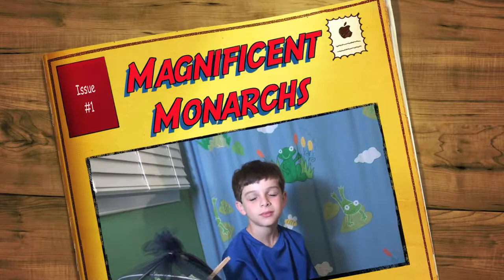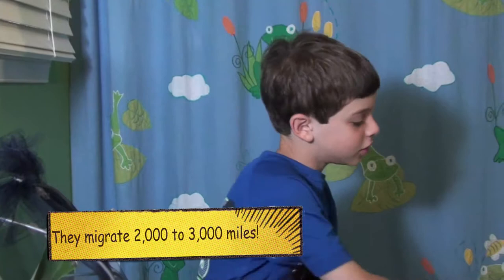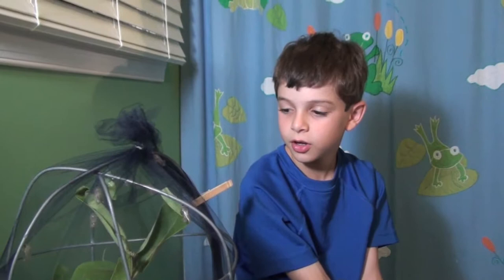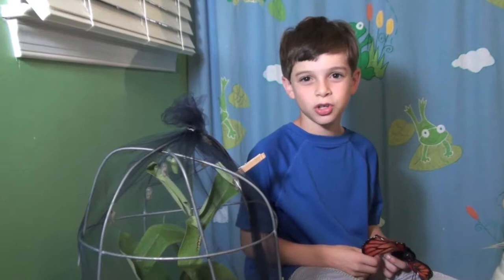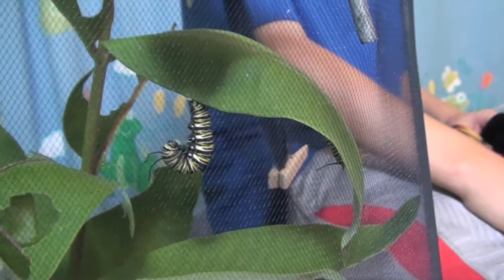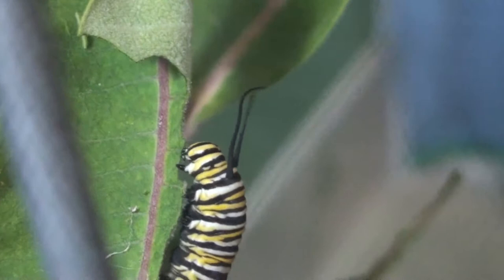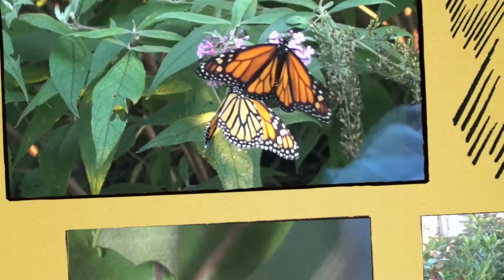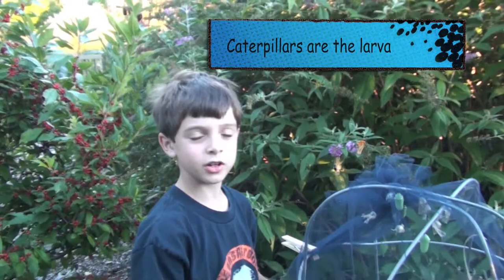Monarch Butterflies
Eight year old Aaron talks about monarch butterflies and releases some he raised into the wild.